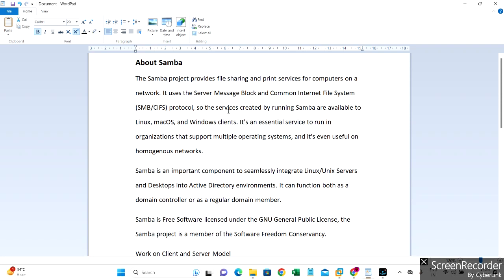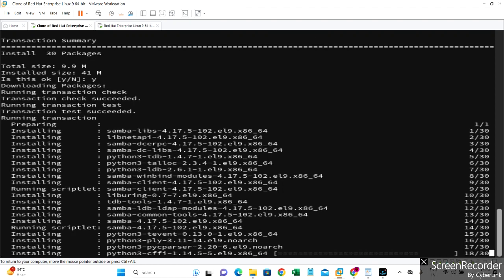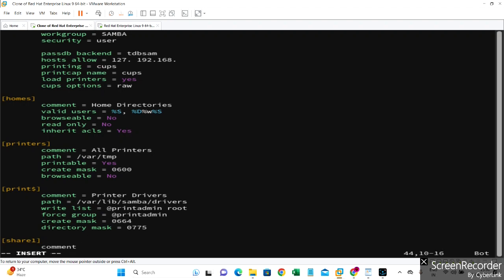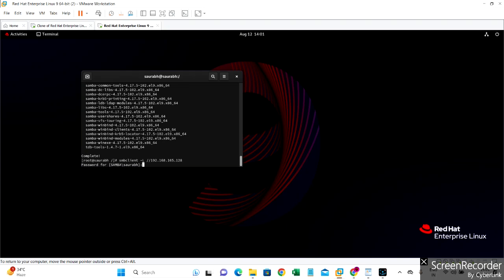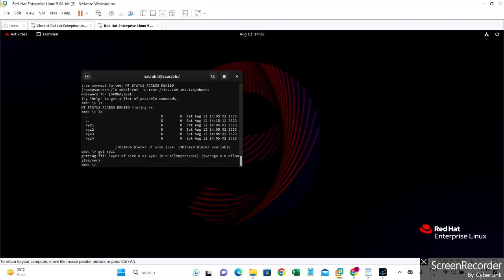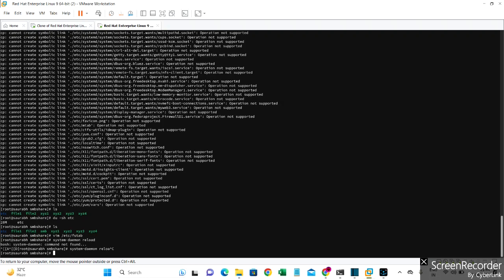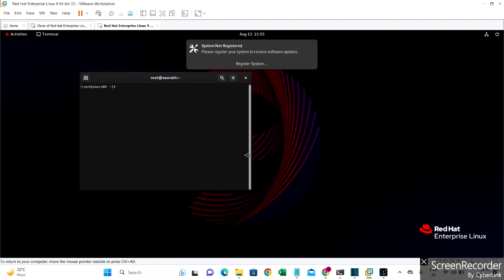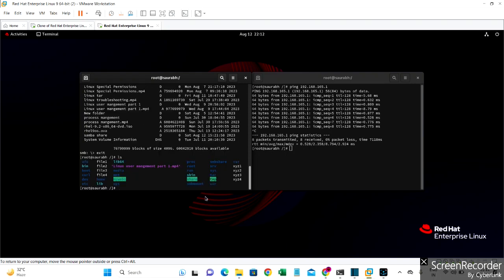Complete Installation and Configuration of SAMBA server and client on Windows 11 and RHEL9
About Samba
We will Configure SAMBA on Following-
1. LINUX SAMBA server to LINUX rhel9 client
2. LINUX  SAMBA server to Windows client
3.Windows server to Linux Client
The Samba project provides file sharing and print services for computers on a network. It uses the(SMB) Server Message Block and Common Internet File System (SMB/CIFS) protocol, so the services created by running Samba are available to Linux, macOS, and Windows clients. It's an essential service to run in organizations that support multiple operating systems, and it's even useful on homogenous networks.
Samba is an important component to seamlessly integrate Linux/Unix Servers and Desktops into Active Directory environments. It can function both as a domain controller or as a regular domain member.
Work on Client and Server Model

Samba vs. SMB
Released in 1992, Samba is an open-source implementation of the SMB protocol for Unix systems and Linux distributions. The Samba platform includes a server that enables various client types to access SMB resources.

The server supports file sharing and print services, authentication and authorization, name resolution, and service announcements (browsing) between Linux/Unix servers and Windows clients. For example, Samba can be installed on a Unix server to provide file and print services to Windows 10/11 desktops.
1. LINUX SAMBA server to LINUX rhel9 client
2. LINUX  SAMBA server to Windows client
3.Windows server to Linux Client